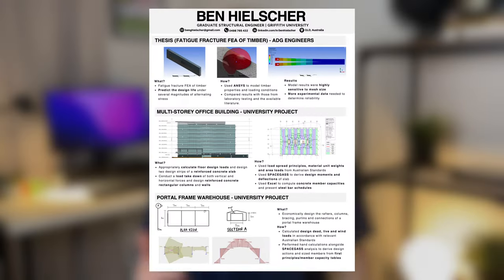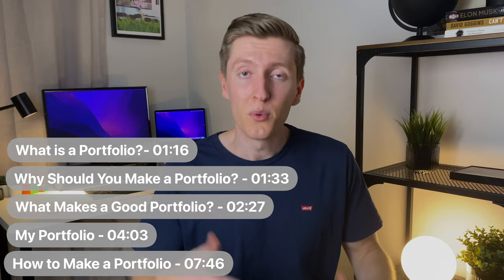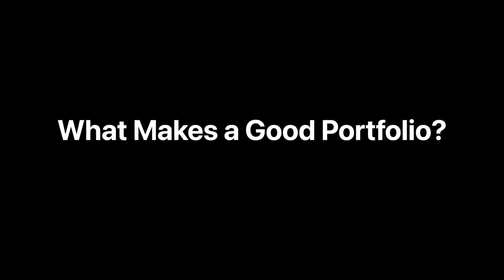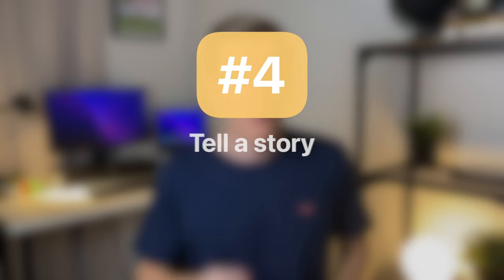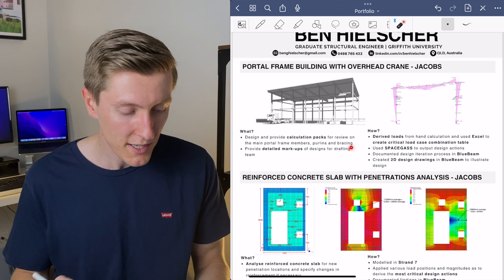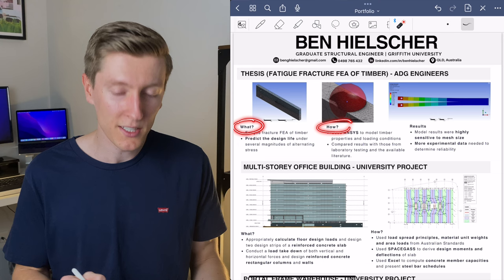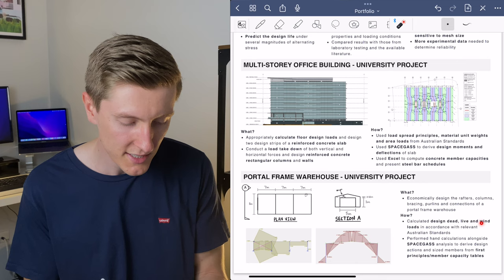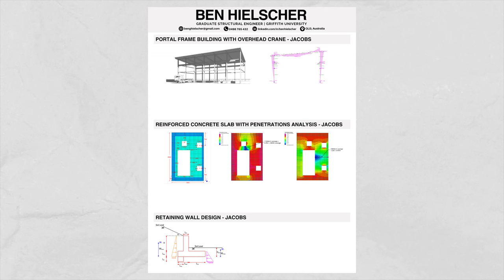How to Create A Civil Structural Engineering Portfolio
In this video I share what I learned from making a structural engineering portfolio. I go over what a portfolio is and why I think you should make one, the qualities I think make a good portfolio, I walk you through my portfolio, and lastly, I go through the complete portfolio making process from scratch. Enjoy!

TIMESTAMPS:
00:00 Intro
01:16 What is a Portfolio?
01:33 Why Should You Make a Portfolio?
02:27 What Makes a Good Portfolio?
04:03 My Portfolio
07:46 How to Make a Portfolio